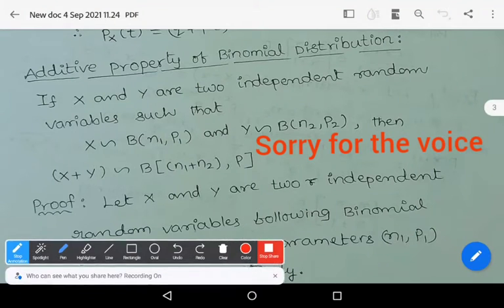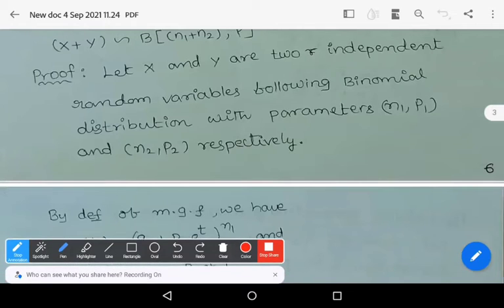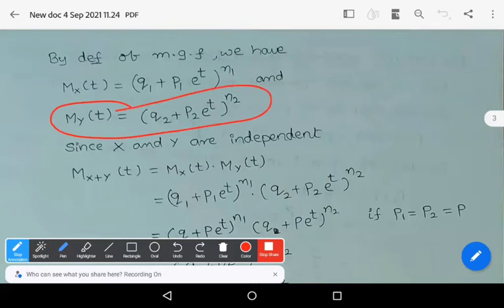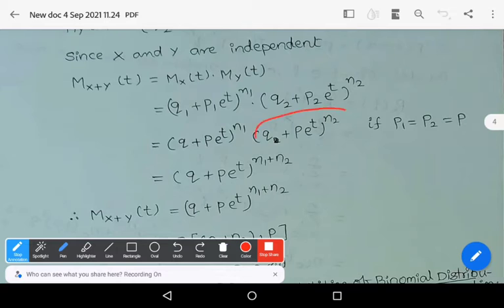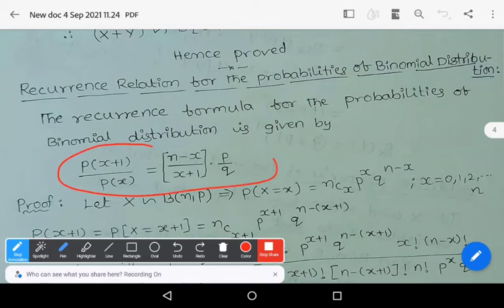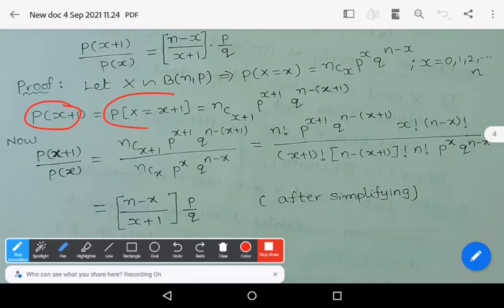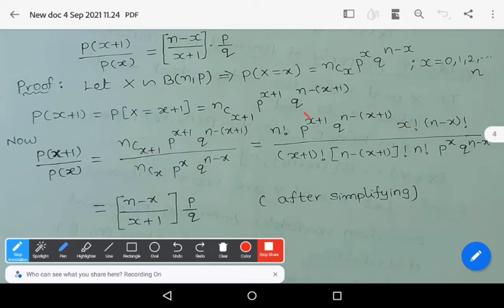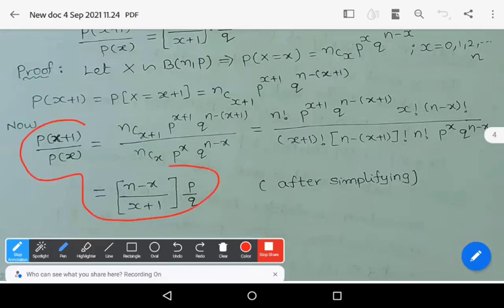Additive Property of Binomial Distribution